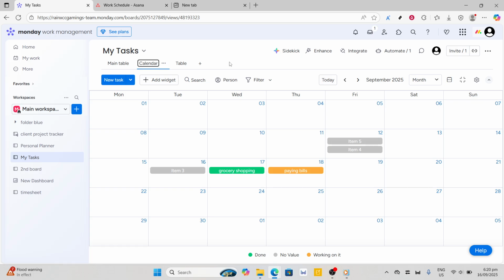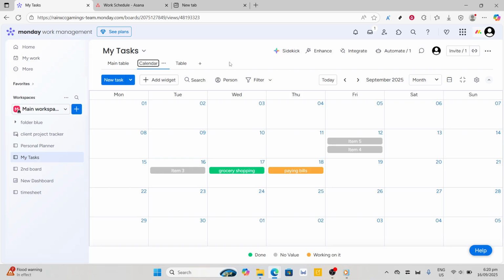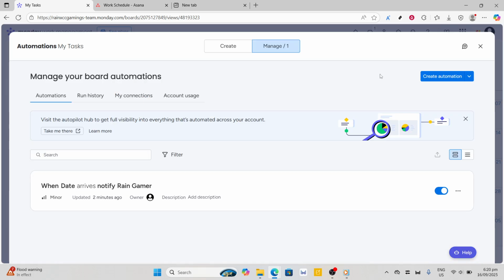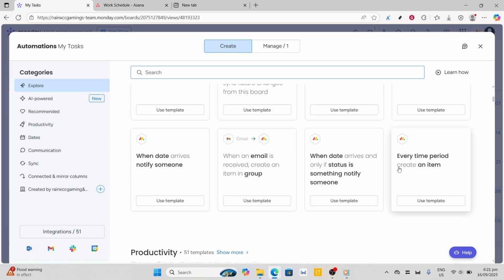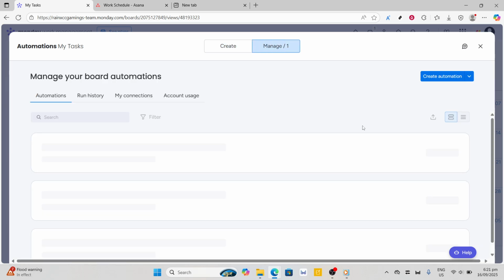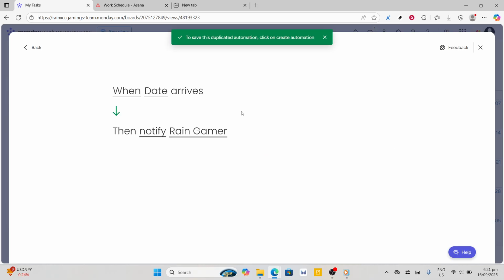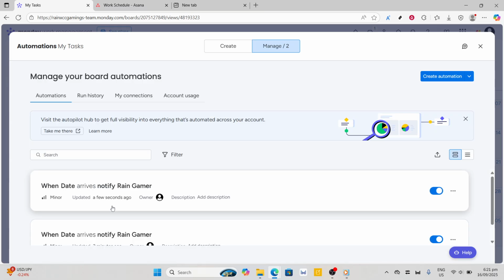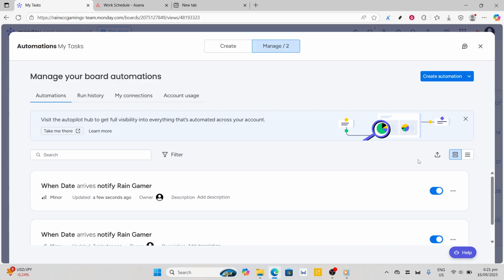How To Duplicate Automations Workflows In Monday.com | Tutorials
Save time and stay consistent! ⏱️ Learn how to duplicate automation workflows in Monday.com so you can streamline tasks and boost productivity across projects. ✅